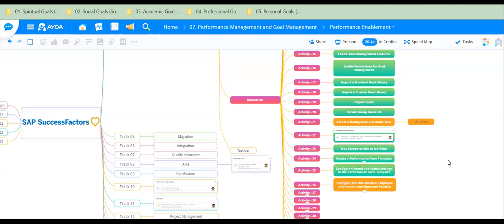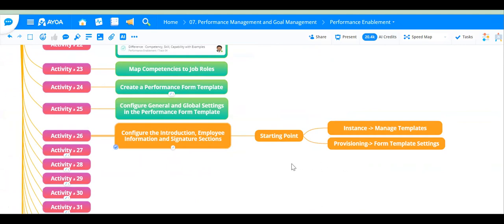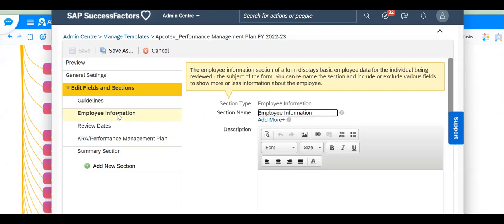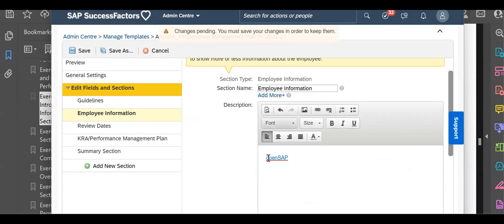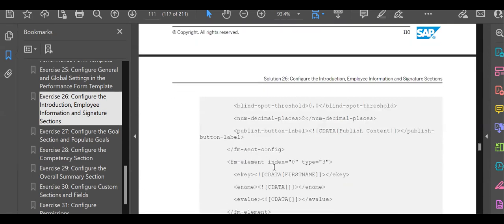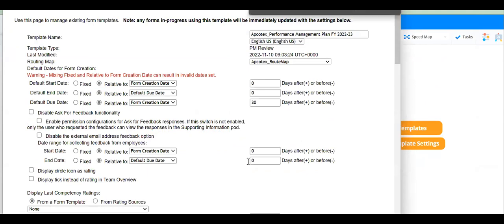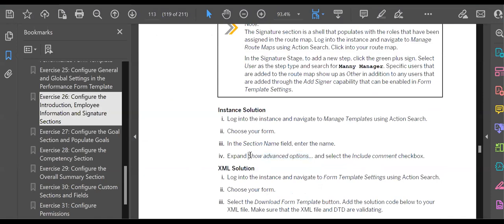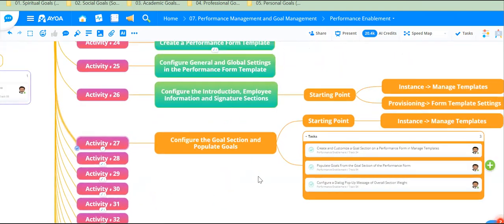PMGM 0025. Configure the Introduction, Employee Information and Signature Sections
In this video, we will guide you through the process of configuring the introduction, employee information, and signature sections in SAP SuccessFactors Performance and Goals Management (PMGM).

The introduction, employee information, and signature sections are essential components of the performance form template, providing a structured format for capturing important details and ensuring accountability in the performance evaluation process. Join us as we explore the intuitive interface of SAP SuccessFactors PMGM and demonstrate how to configure these sections.

In this comprehensive tutorial, we will show you step-by-step how to customize the introduction section, where you can provide guidance and instructions to employees and evaluators. Additionally, we'll cover how to configure the signature section to enable digital signatures and ensure the authenticity of the performance form.

We'll provide best practices and tips for configuring these sections effectively, ensuring that your performance form template captures the necessary information and aligns with your organization's evaluation process.

Whether you are an HR professional, a manager, or a system administrator, this video is a valuable resource for understanding and implementing the introduction, employee information, and signature sections in SAP SuccessFactors PMGM. Empower yourself with the knowledge and skills to optimize your performance management processes and drive employee growth and success.

Unlock the power of configuring these sections in the performance form template of SAP SuccessFactors PMGM and elevate your organization's performance management practices.